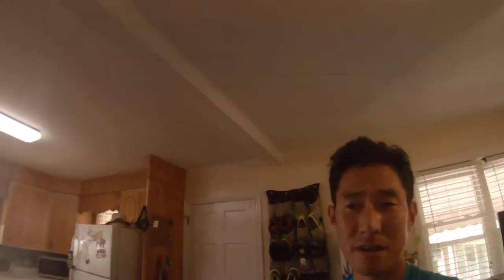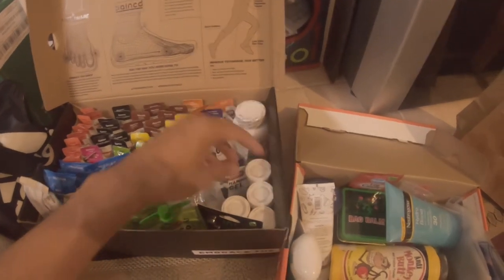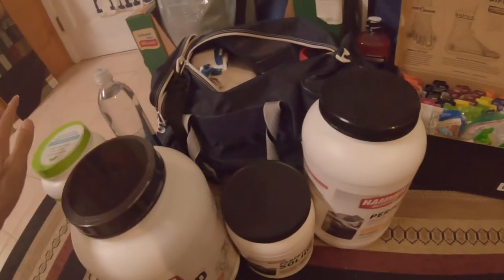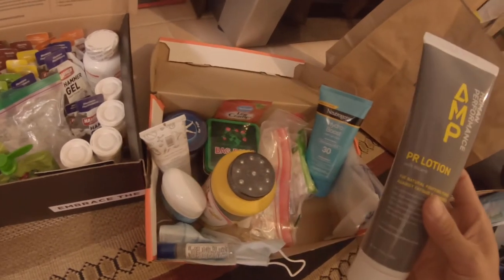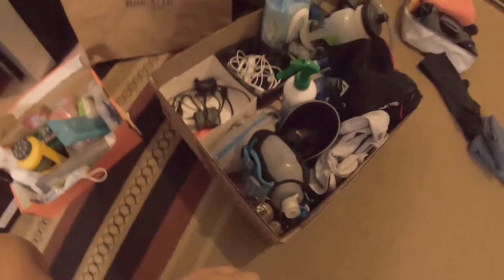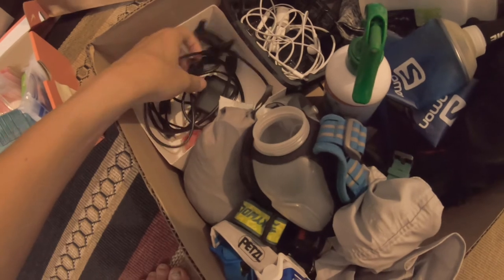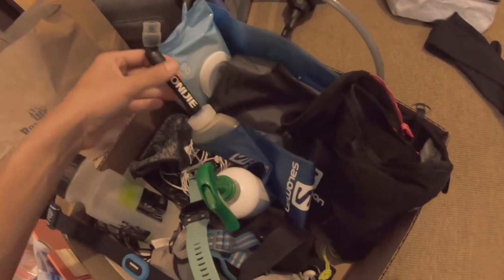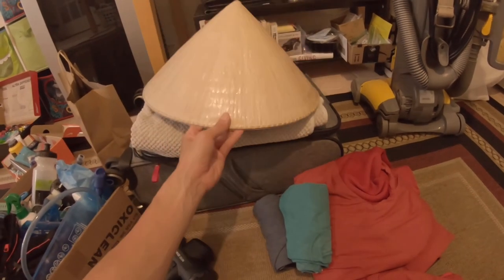My 30 Hour Race Nutritions and Race Gears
VLOG Ultra Marathon training video.  Tomorrow is the Sandhills Ultra 30 hour race in Sesqui Park in Columbia.  Packing my nutrition and gears I will be using in the race.  I hope this video helps you gather your nutrition and race gears for  you next big ultra trail race.

If you sign up for any Upstate Ultra SC races

These are the items I currently use in my training and race.  Each are my short amazon affiliate URL link, so it doesn’t take to much space.  don't have everything here yet because I am short on time, but will add more of the things I use like the Perpetuem.

Clif Gel
Mocha Flavor
Express Flavor

2 pack - bag palm used for years, but almost gone

Asics GT 1000 6 running shoes is in my road running rotation

Socks for life.  I love!! Darn Tough I have about 7 pairs and this my favorite

Garmin Tri - Heart Rate Monitor, This is my 2nd one

Garmin GPS 920xt, simple and can configure all the info I need for marathon and ultra marathon

AirPods Pro

Teal color Watch Band replace

Buff - to wipe sweat today, but can use for many things, especially for ultra races

Salomon Advance Skin 12, great skin tight hydration vest, reduces chaffing

Action camera Gopro 7 Black, use for me vlog

CWX compression stabilyx Tights, Great for joints and tighting your body to help stabilizes your run.  Need lube in certain areas if you are doing a long run

Replace Flask for Advance Skins 12 hydration vest.